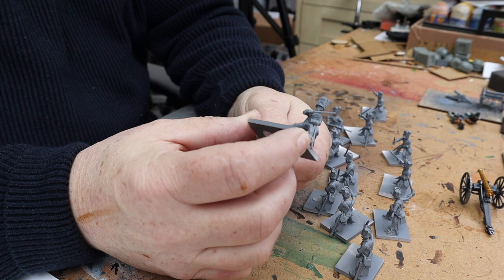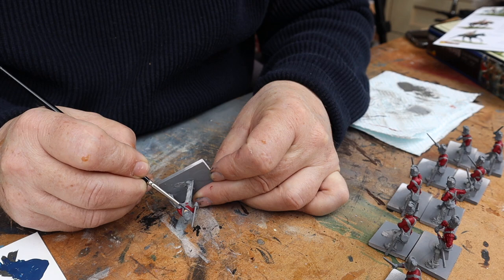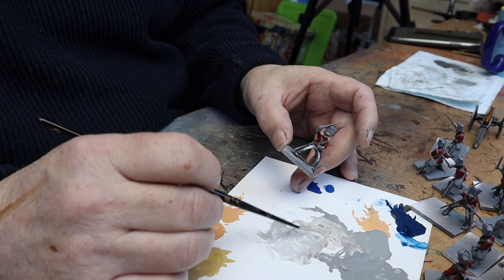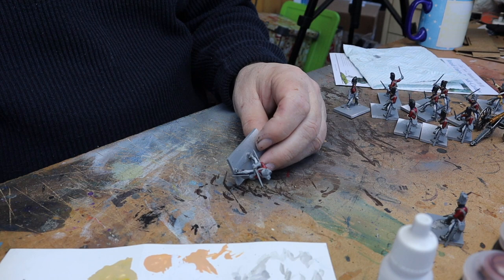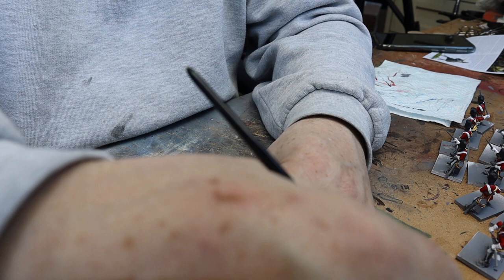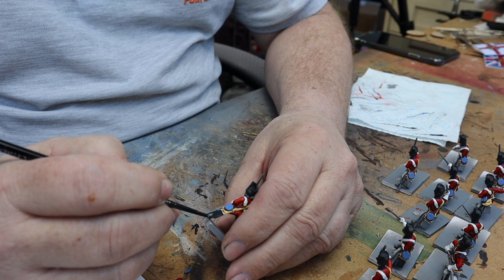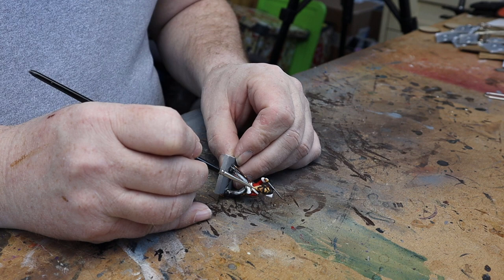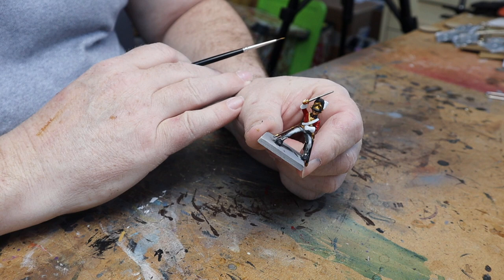Painting my 28mm British Union Bridge for warlord games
Painting my British Union Bridge
This is very long sorry but it was fun painting them.